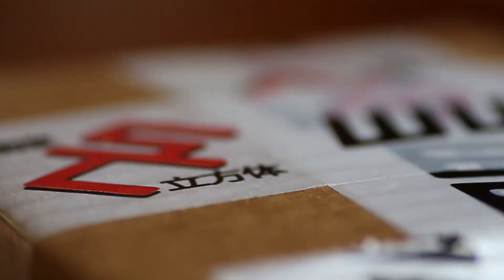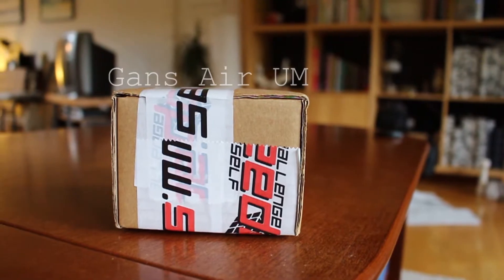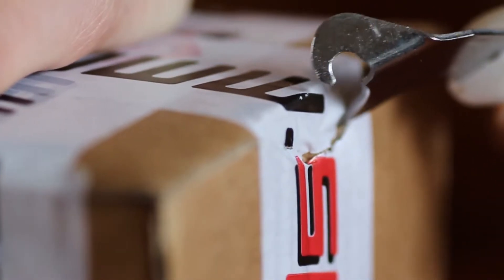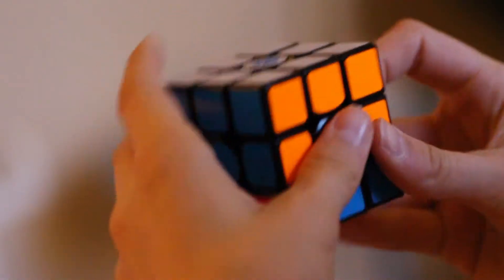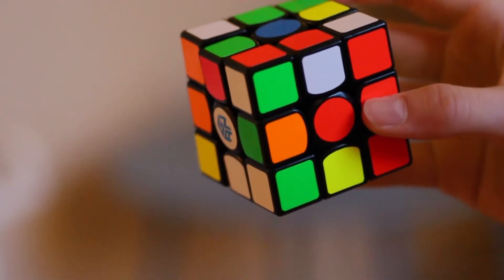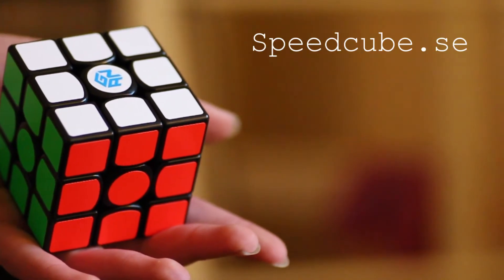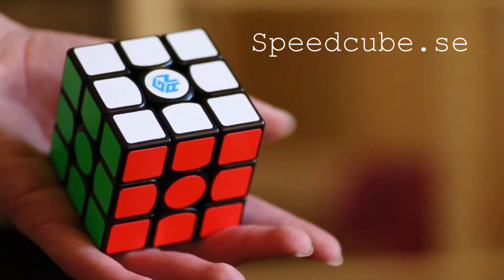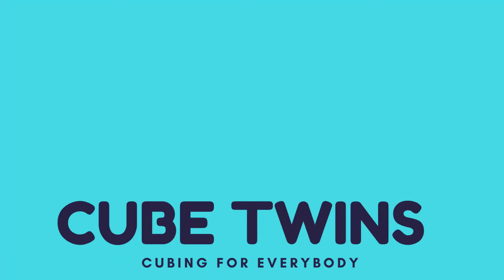Gans356 Air UM Unboxing (Svenska)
Gans356 Air UM är en exklusiv magnetisk 3x3 kub som levererar till 100% och finns hos speedcube.se. Är den kanske till och med den bästa på marknaden? Du får dessutom med 6 olika typer av fjädrar, en kubpåse och ett verktyg till din kub!